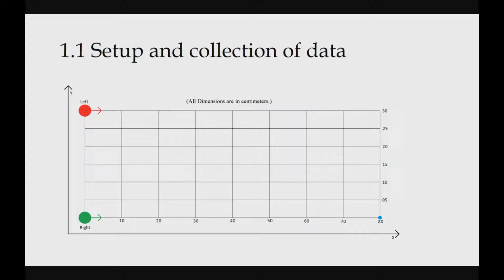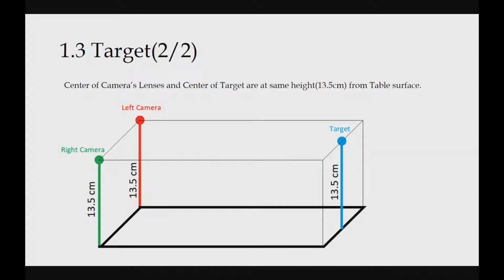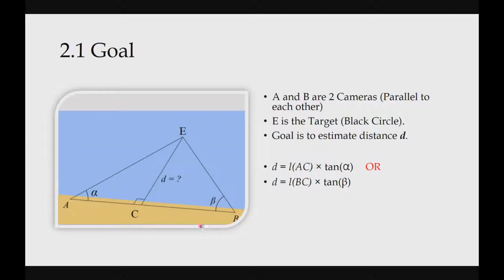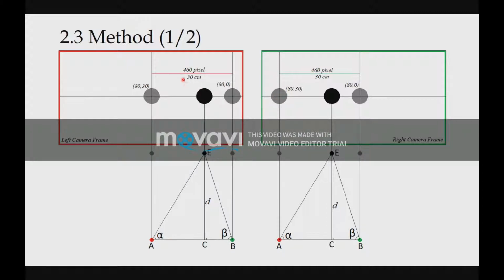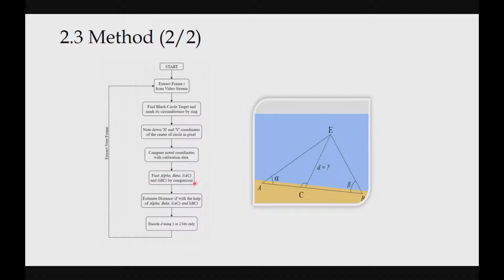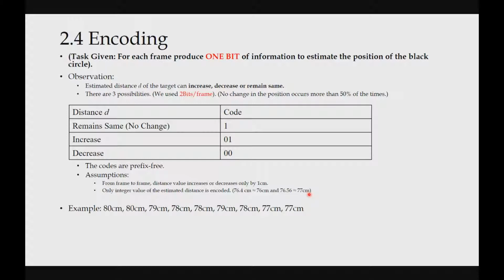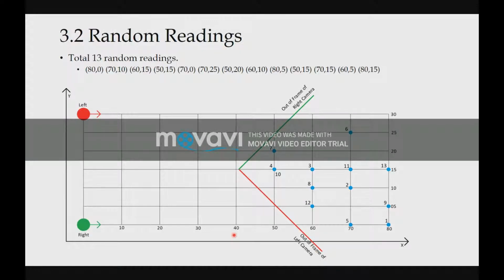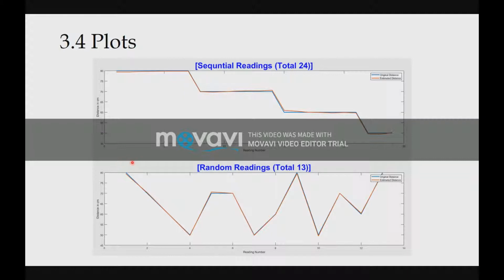NCTU ECE IT F2018-Final project-GROUP 1-Part 1/1